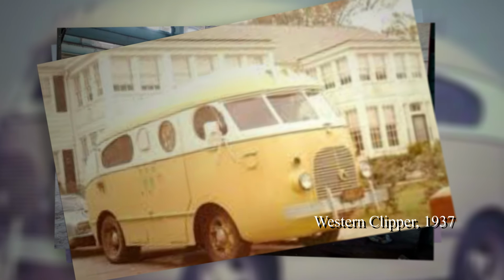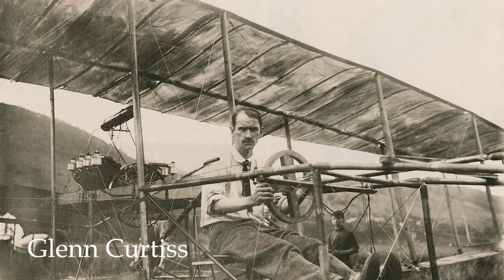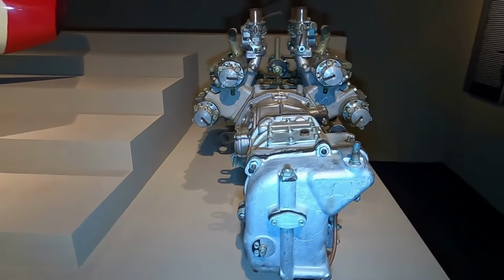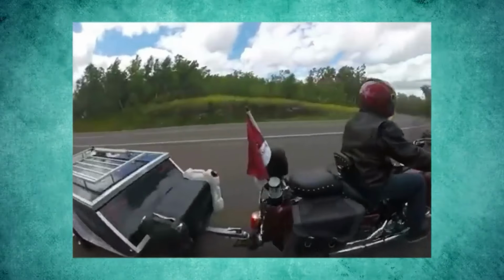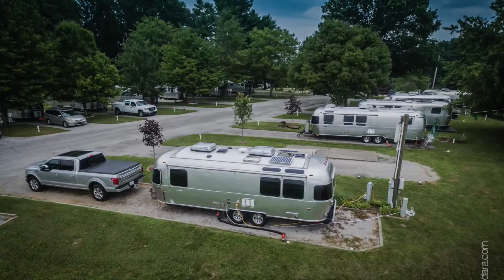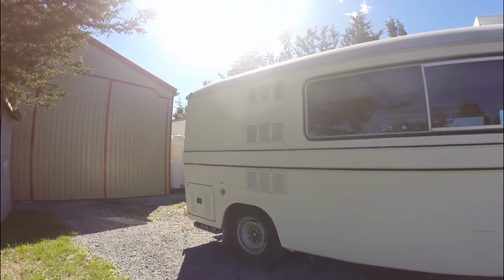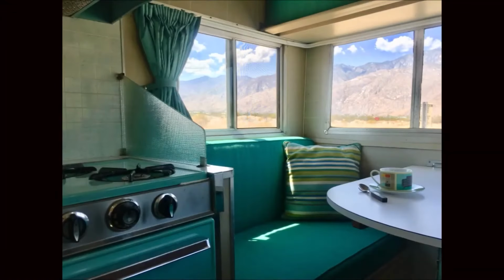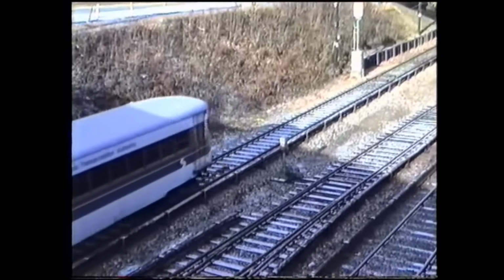10 Rarest Motorhomes in History!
Have you seen vintage mobile homes? What were they like inside nearly a hundred years ago? How much did they cost, knowing only millionaires could travel in them? I’ll tell you about the rarest and most unusual motorhomes of the past, and believe me, they can still surprise you! And at the end, I’ll show you the most incredible motorhome ever!

If you want to become part of the Pancake team, go to the Telegram bot using the

Timecodes:

00:00 Introduction
00:17 Western Clipper, 1937
01:56 Palomino Flashcraft Housecar, 1934
03:33 Curtiss Aerocar
04:51 Ford House Car
06:06 Roll-A-Home
07:32 Volkswagen Westfalia Camper
08:33 Airstream Clipper
09:48 Clark Cortez
11:06 Winnebago F17
12:33 Brill Bullet Travel Coach
14:05 Conclusion